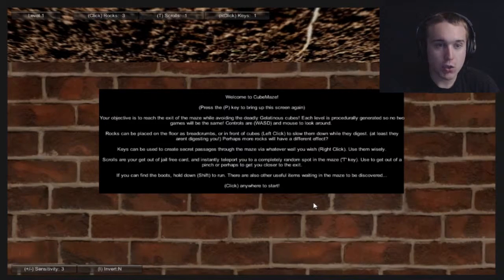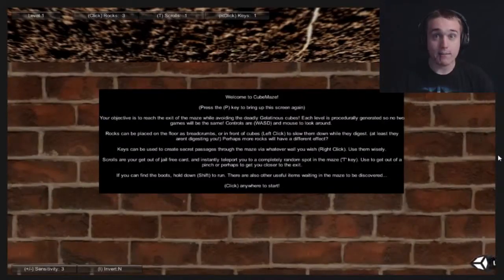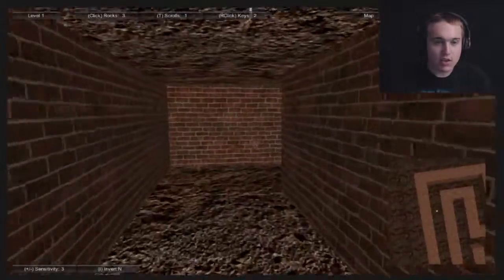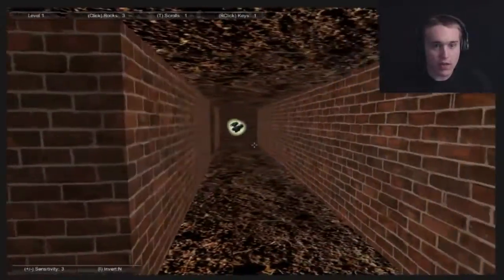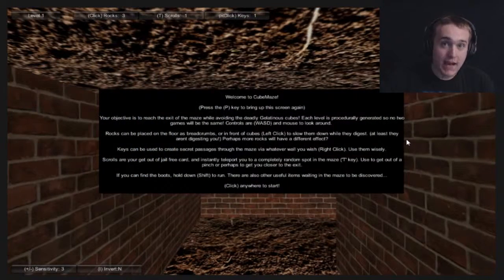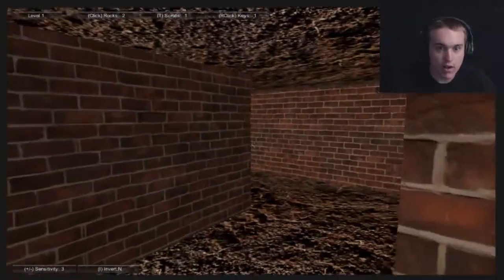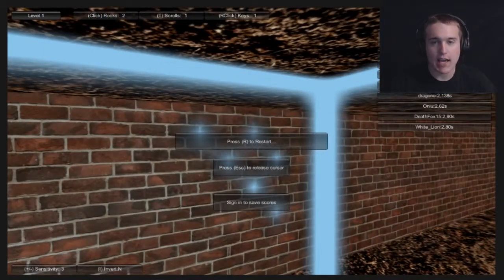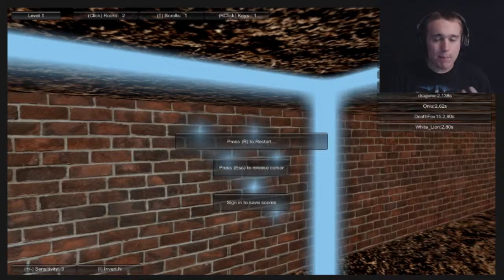KIDNAPPING CUBES? | Cube Maze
Join me as I take a look at Cube Maze, a decent maze runner with a weird enemy.